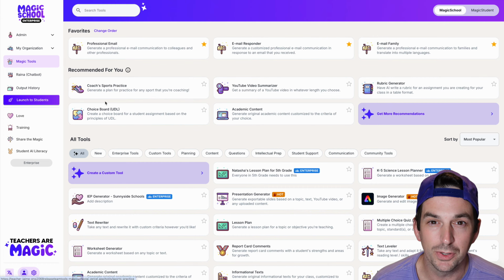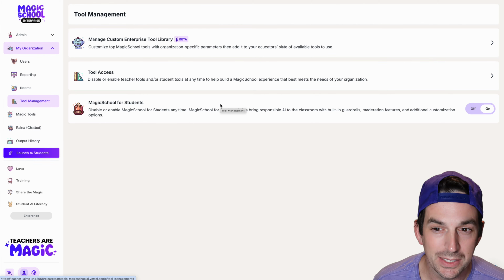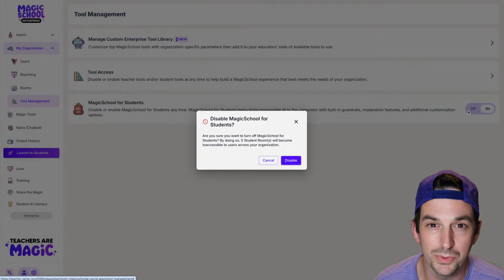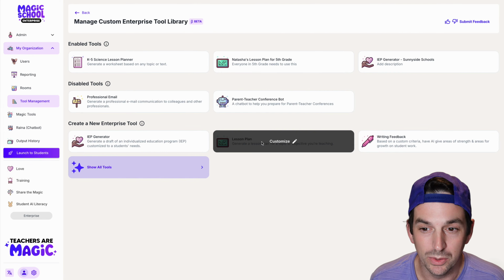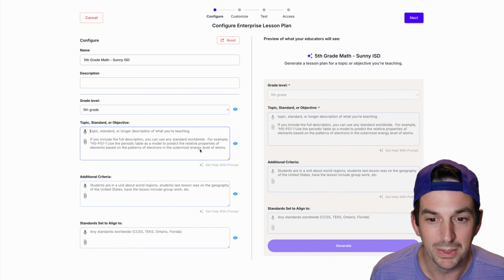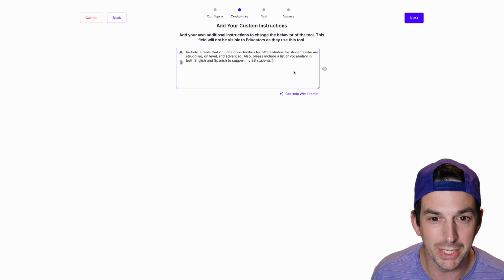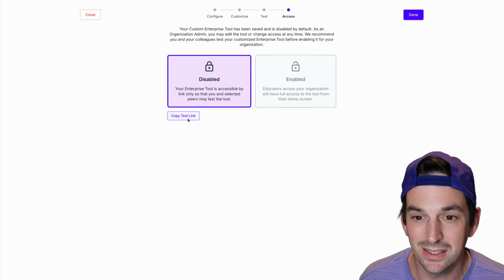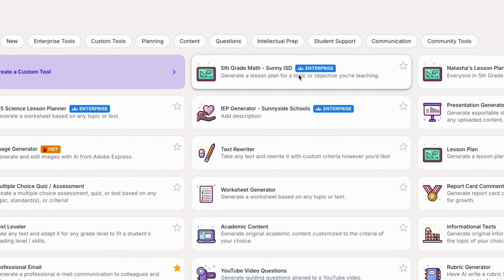MagicSchool AI Enterprise Magic Minute: Custom Enterprise Tools